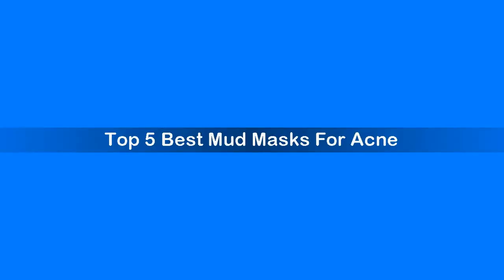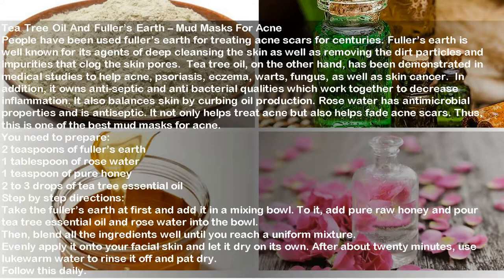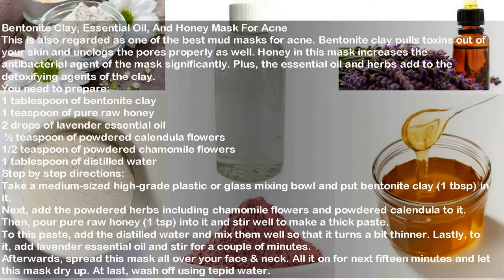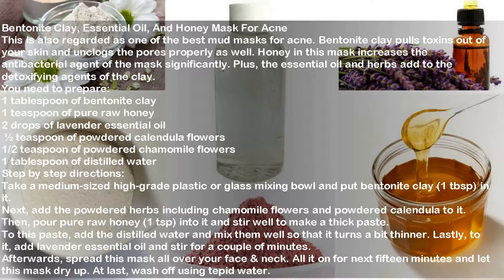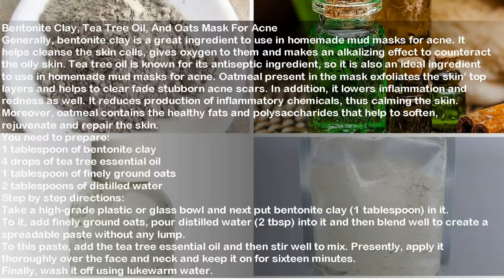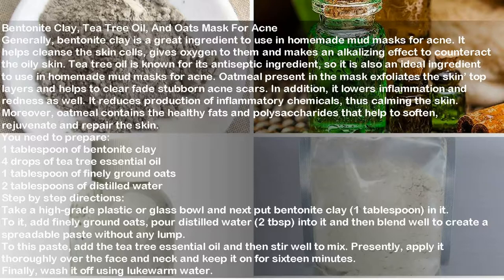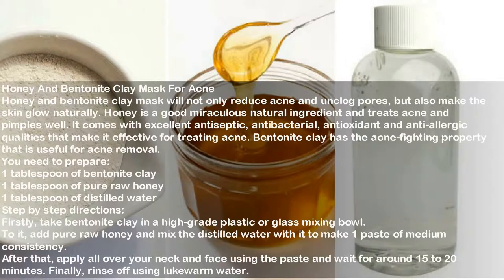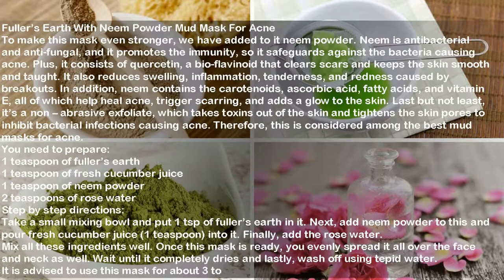Top 5 Best Mud Masks For Acne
People having oily and acne-prone skin often use homemade mud masks because they work at oil-control effectively.  They also contain the oil-soaking property that helps minimize acne and blemishes very efficiently. They also reduce wrinkles and fine lines, and own good anti-ageing agents. Moreover, they cleanse and detoxify the skin pores, and let them breathe.

1. Tea Tree Oil And Fuller’s Earth – Mud Masks For Acne
2. Honey And Bentonite Clay Mask For Acne
3. Fuller’s Earth With Neem Powder Mud Mask For Acne
4. Bentonite Clay, Tea Tree Oil, And Oats Mask For Acne
5. Bentonite Clay, Essential Oil, And Honey Mask For Acne